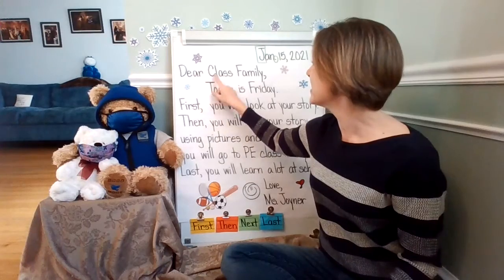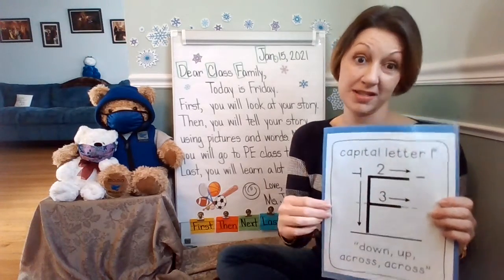Morning Meeting and Message Jan. 15, 2021